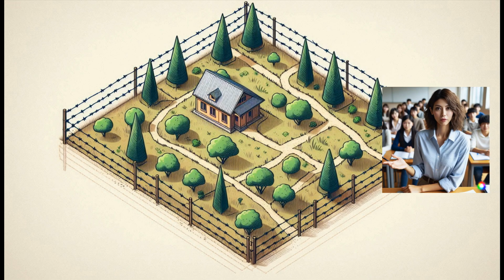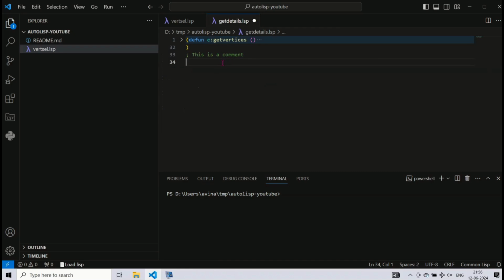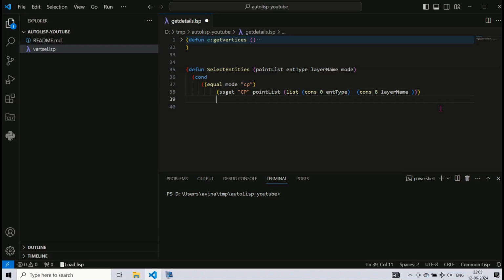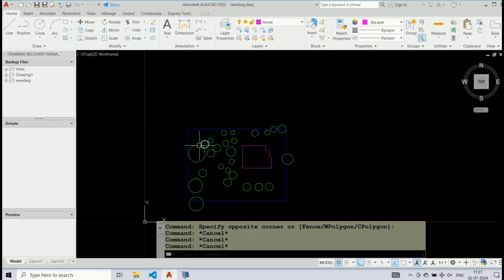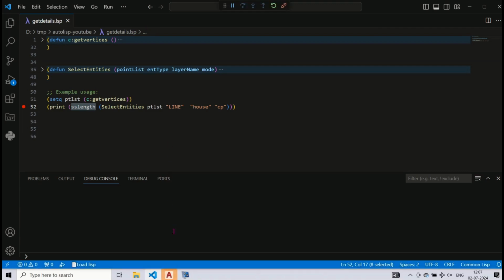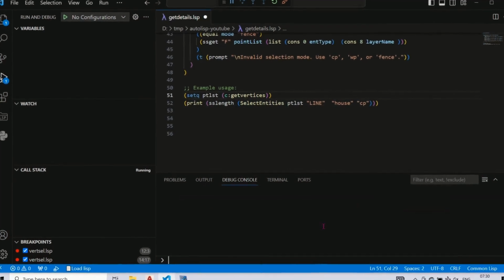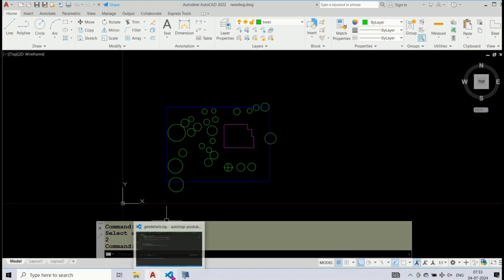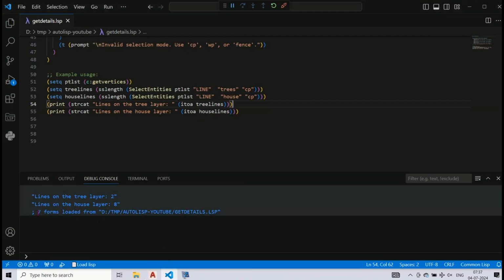AutoLISP Hand on Tutorial - 6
Hands on tutorial 6
Try your hands on AutoLISP coding. Dive straight away.

Source codes for all subsequent hands on practice tutorials will reside on separate branch of this repository.
You can use git command line utility for cloning just one branch.
Command for this is:

The drawing used in this video is included in DXF format , in the github branch code.

Index:
00:00 Land Plot
01:06 Reuse of vertexlist function
01:27 Using code compare facility of VS Code.
04:32 Adding function selectentities. This finction user ssget filters , for layer and entitytype
10:45 Using selectentities function.
11:38 Drawing for testing. ( DXF file for this is included in github repo)
12:08 Running the code.
14:05 Add breakpoint and debug.
14:55 inspecting variable values , locals and call stack
16:25 Using step into debug option.
18:02 Using wildcard in layername filter
21:38 Tweaking further